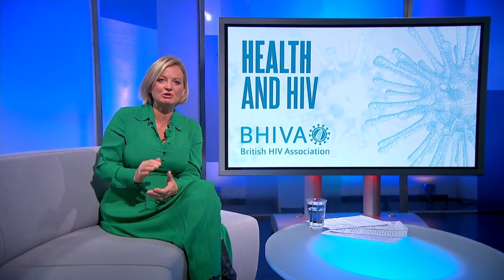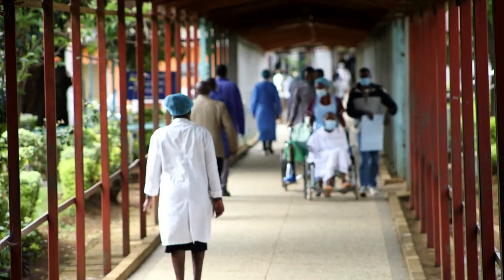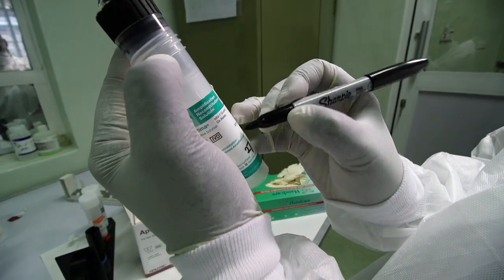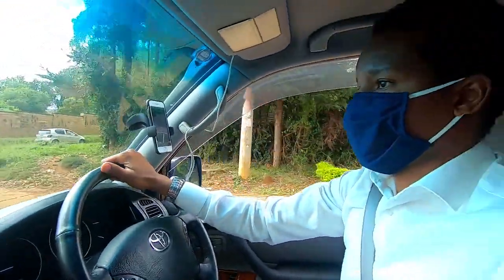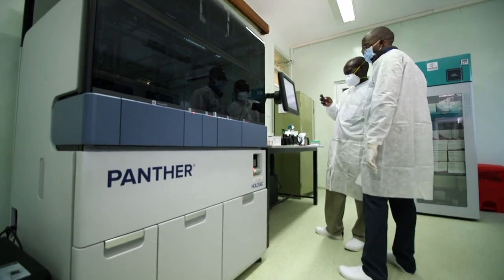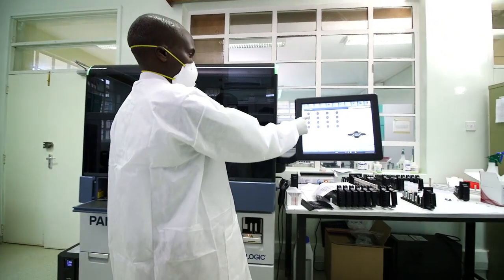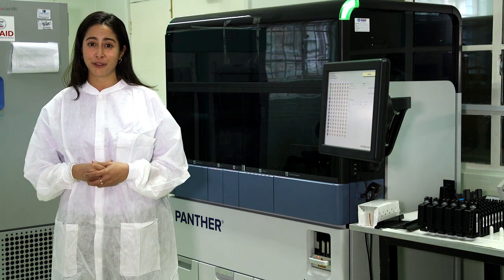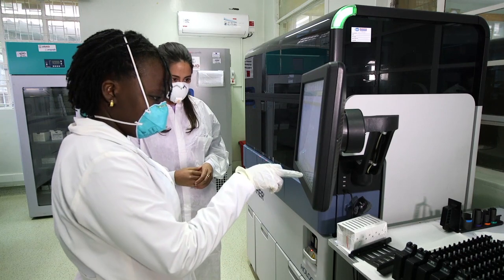Health and HIV: Hologic Global Access Initiative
The British HIV Association (BHIVA) and ITN Productions Industry News launch a bespoke co-production for World AIDS Day 2020 and beyond. Find out how the Hologic Global Access Initiative, in partnership with MedAccess and the Clinton Health Access Initiative, seeks to increase access to viral load testing for people living in underserved communities.